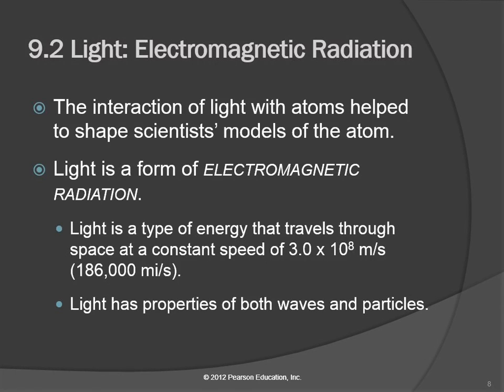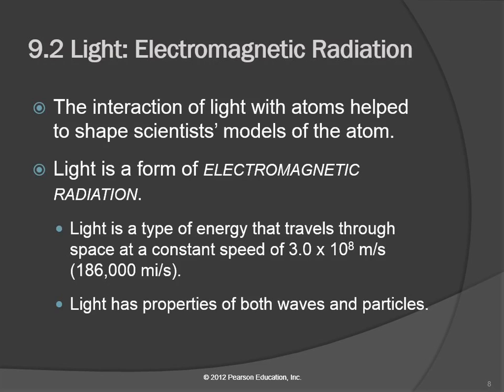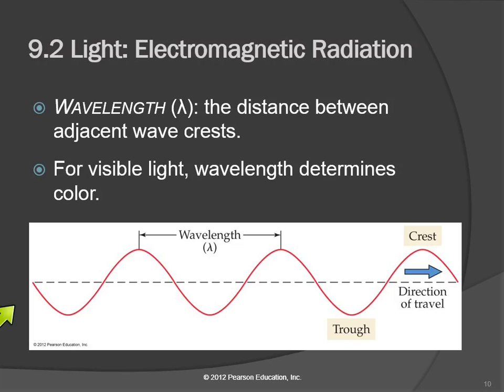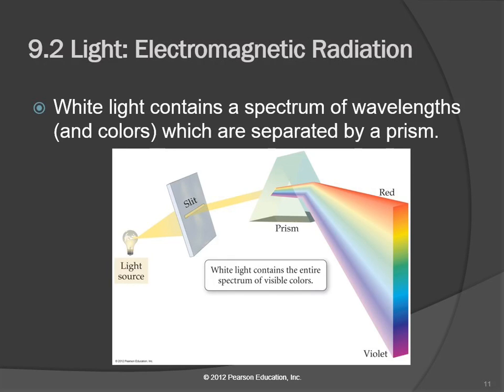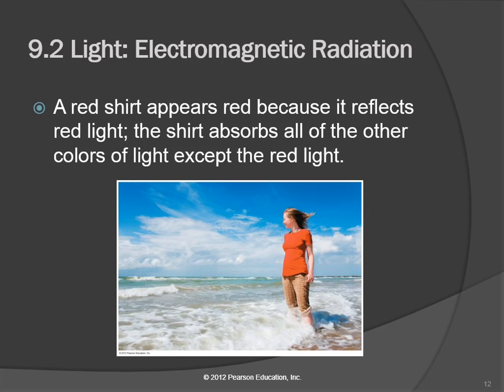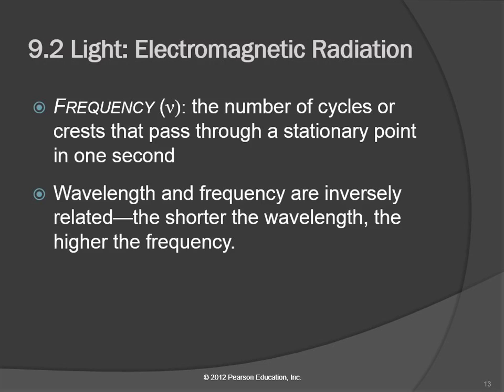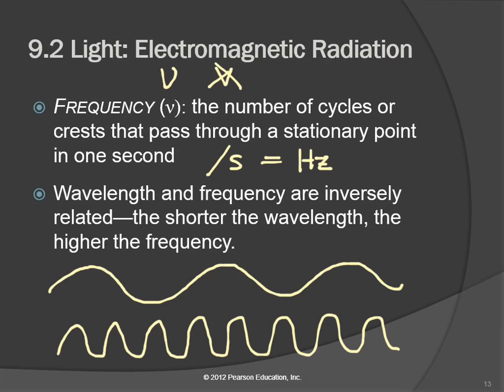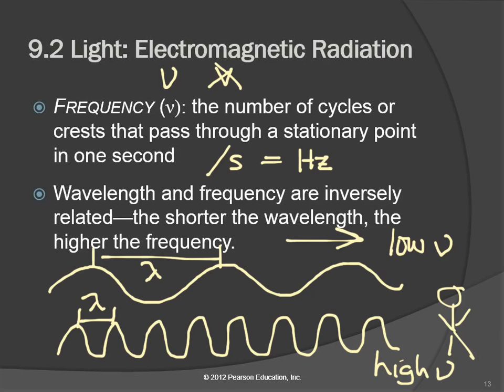20 9.2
3/17/15 lecture at TCC